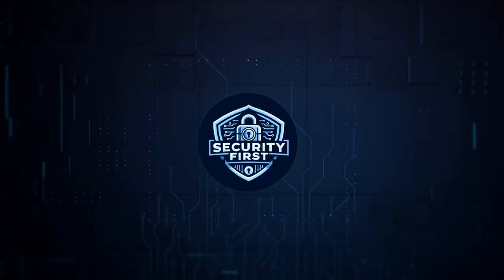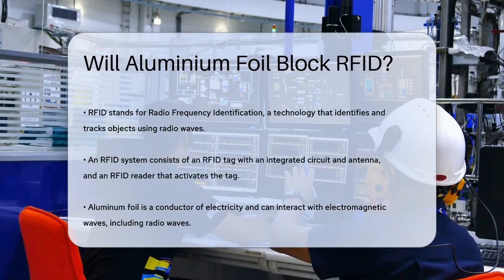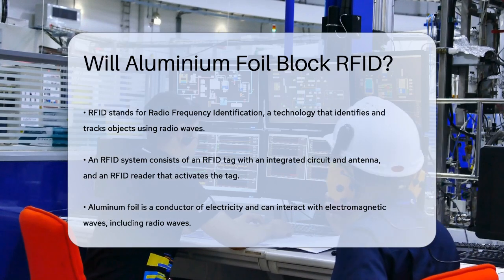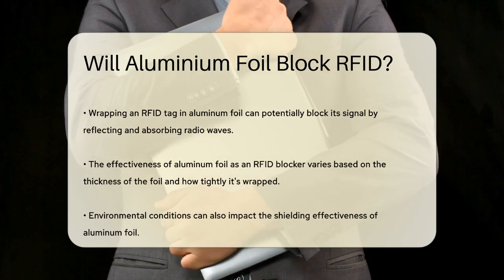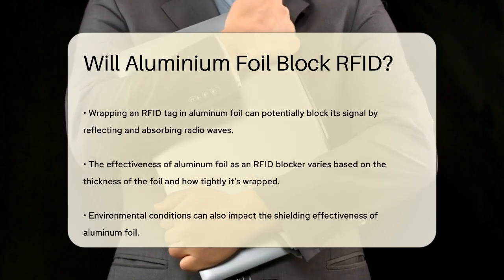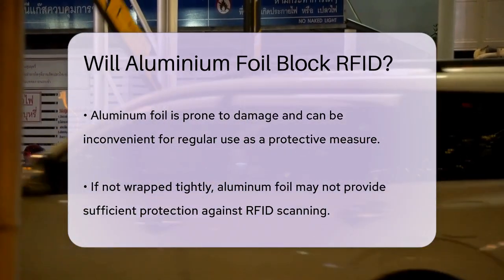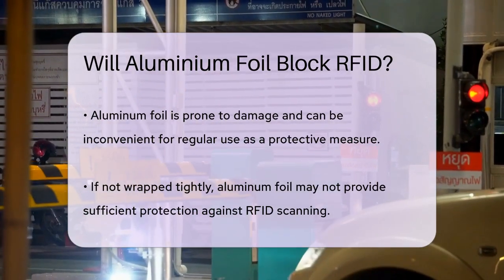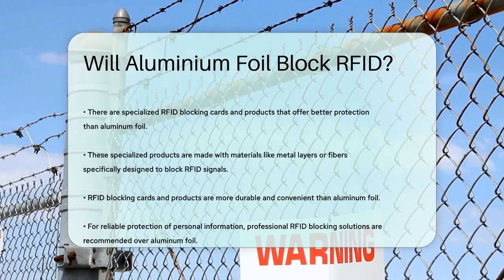Will Aluminium Foil Block RFID? - SecurityFirstCorp.com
Will Aluminium Foil Block RFID? In this informative video, we will explain the effectiveness of using aluminum foil as a method to protect your credit cards and passports from RFID scanning. We will begin by discussing what RFID technology is and how it operates, including the components involved, such as RFID tags and readers. Understanding this technology is essential for grasping how different materials can impact RFID signals.

 Next, we’ll look into the properties of aluminum foil and how it interacts with electromagnetic waves. We will evaluate its ability to block RFID signals and the various factors that influence its effectiveness. Additionally, we will consider the practical challenges associated with using aluminum foil, such as durability and ease of use.

 Finally, we will introduce alternative solutions designed specifically for RFID protection. These specialized products utilize advanced materials to ensure better shielding against unauthorized scans while remaining user-friendly.

Join us as we break down these important concepts and help you make informed decisions about your personal information security.